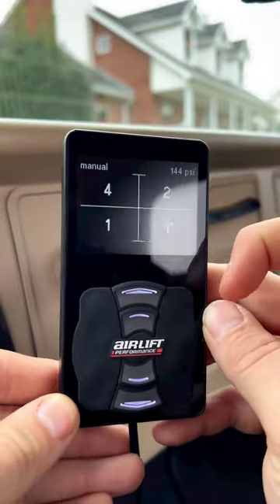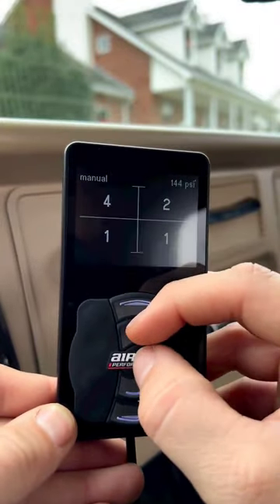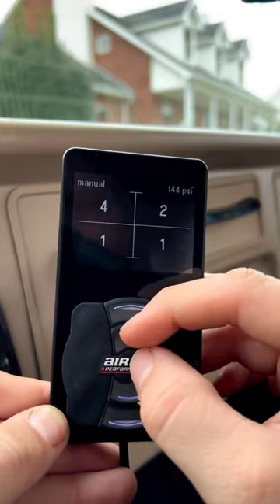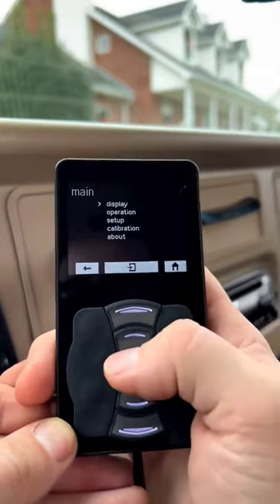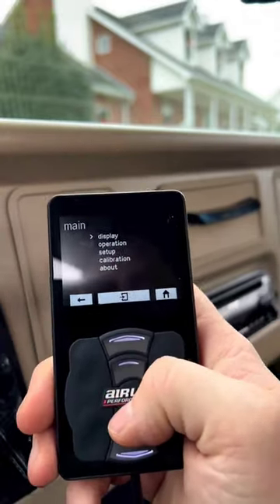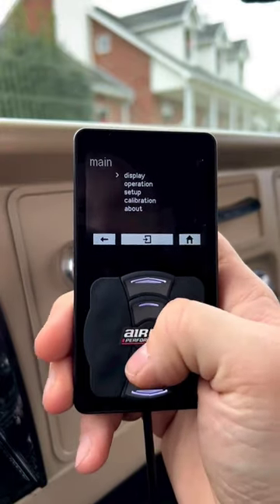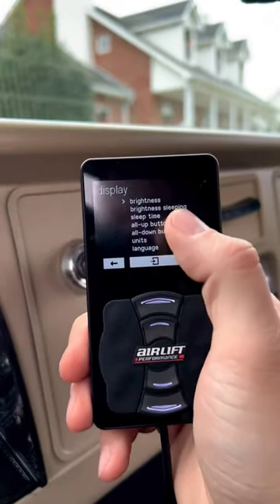MUST HAVE! AIRLIFT 3P SYSTEM 🙌🏼💯😎 Full demo on our channel!